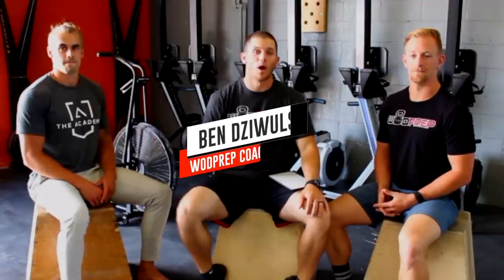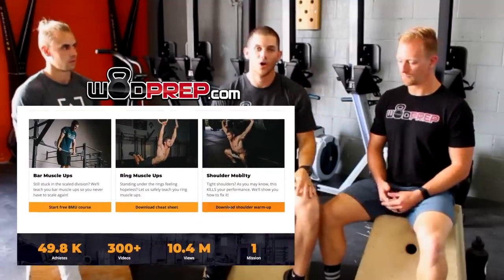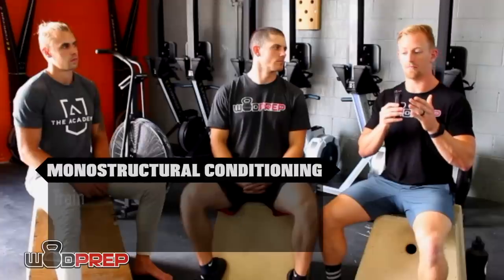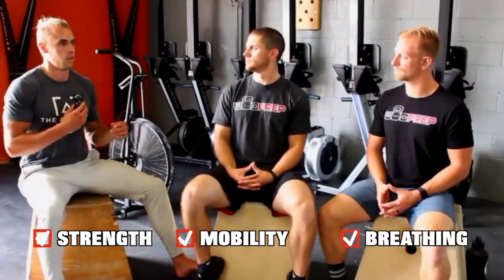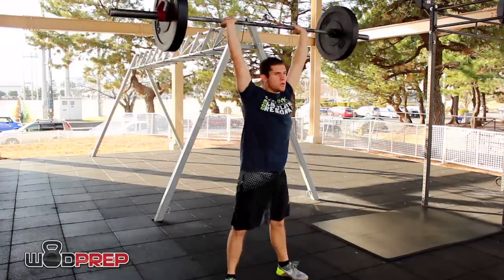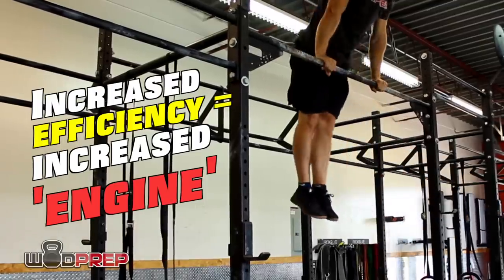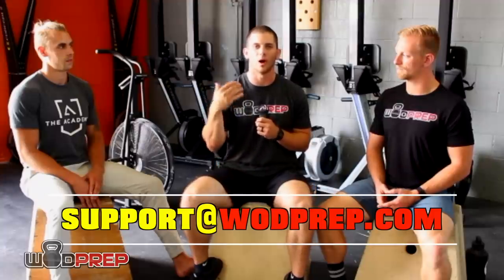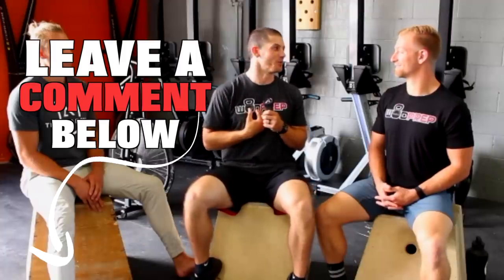How To Build Your CrossFit®️ Engine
Are you wanting to be more efficient with certain movements that are weaknesses or improve your engine in CrossFit®️ workouts? We sit down with some of the WODprep coaches and answer some of the main questions people have for building your engine.

Hey.

WODprep's mission is this:

"Provide simple, effective, and inspiring functional fitness coaching for people all over the world."

Working on Double Unders? This will help!

Struggle with Shoulder Mobility? This is for you!